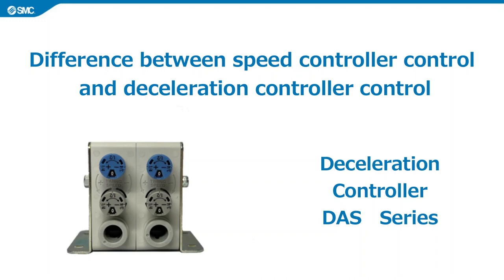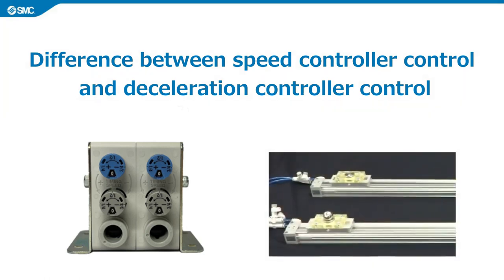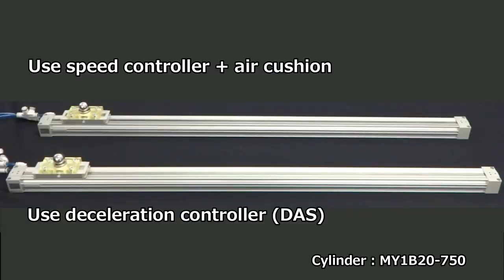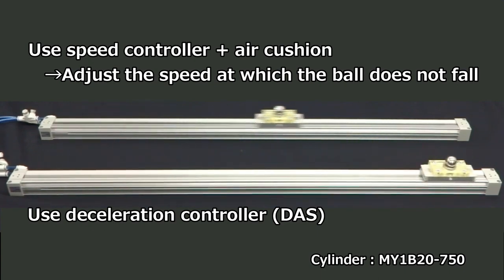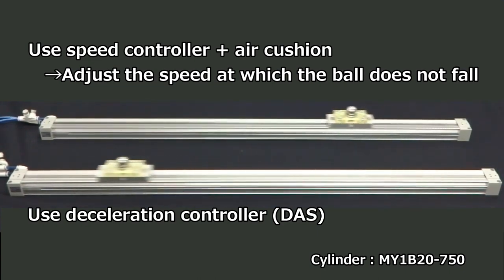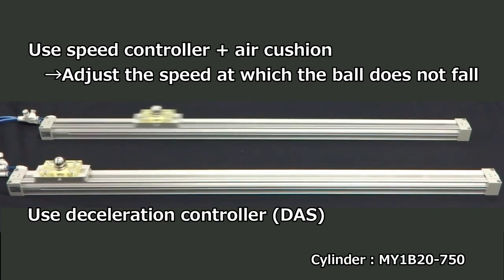Deceleration Controller DAS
"𝐈𝐦𝐩𝐚𝐜𝐭 𝐫𝐞𝐥𝐚𝐱𝐚𝐭𝐢𝐨𝐧 𝐨𝐟 𝐭𝐡𝐞 𝐬𝐭𝐫𝐨𝐤𝐞 𝐞𝐧𝐝, 𝐏𝐫𝐨𝐭𝐞𝐜𝐭 𝐲𝐨𝐮𝐫 𝐦𝐚𝐜𝐡𝐢𝐧𝐞."

DAS allows adjustment of deceleration position (cushion timing) and deceleration speed (cushion intensity) in a high speed application.  Optimization of cushion timing and intensity reduces impact at the stroke end without the need to add and install shock absorber.  Example application is to reduce impact when opening/closing machine door.